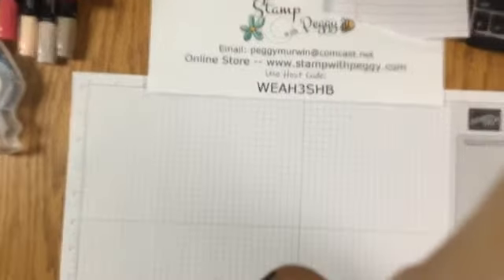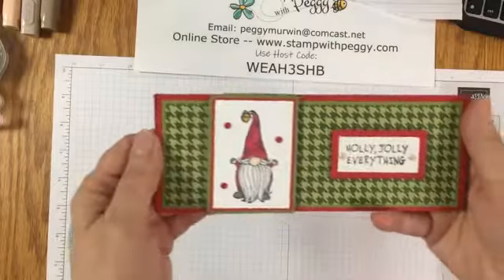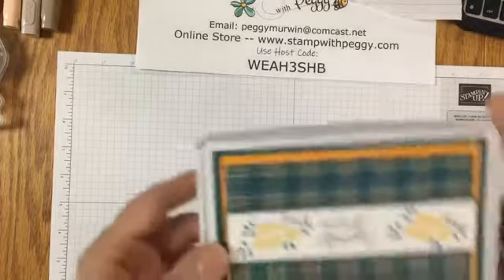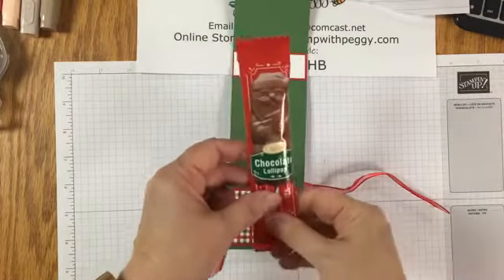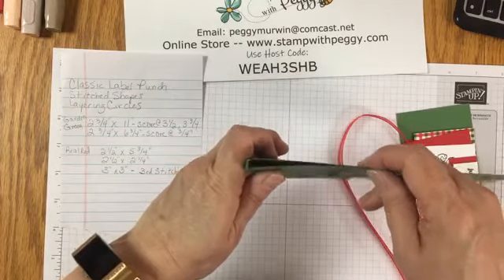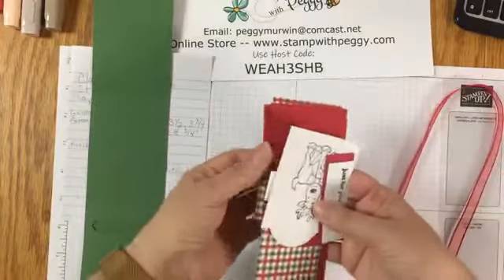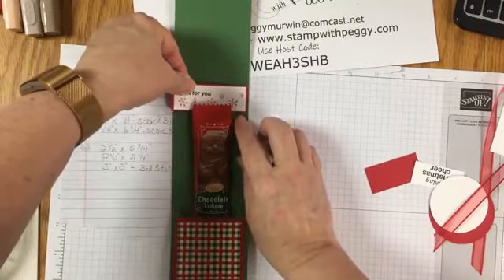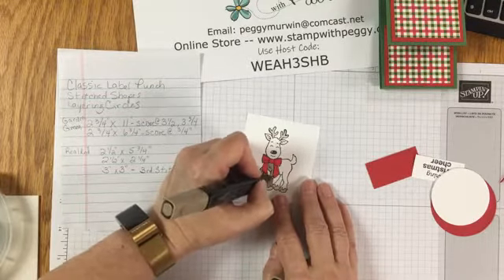12 Days of Christmas -- Day -- Chocolate Santa Lollipop Holder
A fun treat holder for a chocolate Santa Lollipop using Warm & Toasty Stamp Set
Measurements:
Garden Green -- 2 3/4" x 11" -- score at 3 1/2" & 3 3/4" -- punch slot with Classic Label Punch
Garden -- 2 3/4" x 6 3/4" -- score at 3/4"
Real Red -- 2 1/2" x 5 3/4"
Real Red -- 2 1/4" x 2 1/2"
Real Red -- 3" x 3" -- cut third Stitched Shapes Circle
Real Red -- 1" x 2"
Real Red -- 1" x 2 5/8"
Whisper White -- 3" x 3" -- cut fourth size down Layering Circles
Whisper White -- 7/8" x 1 7/8"
Whisper White -- 7/8" x 2 1/2"
Heartwarming Hugs Designer Paper -- 2 1/4" x 5 1/2"
Heartwarming Hugs Designer Paper -- 2" x 2 1/4"
Real Red Sheer Ribbon -- 15"